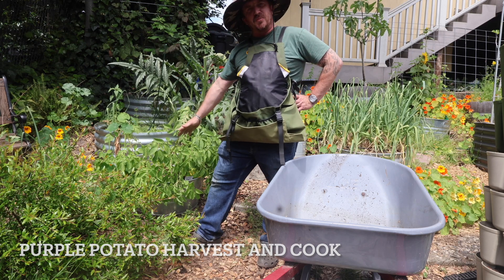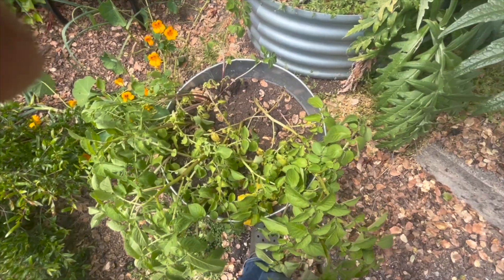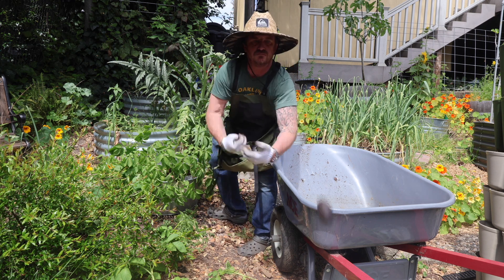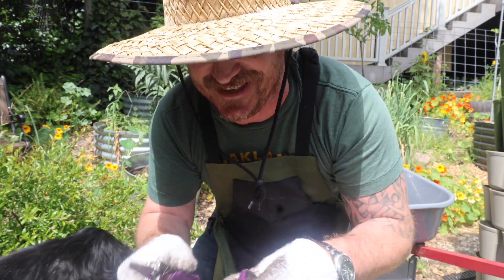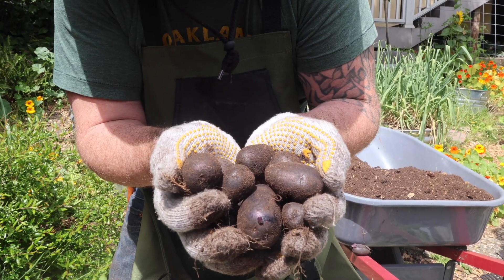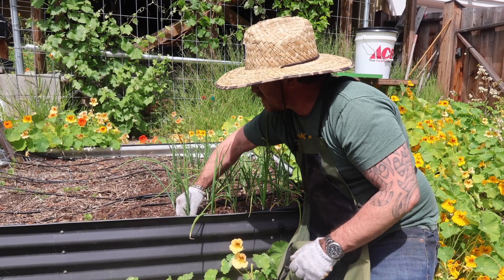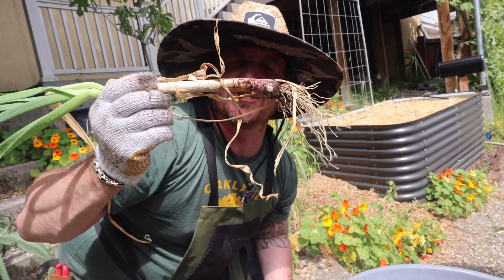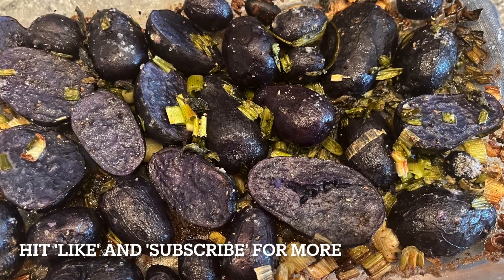Purple Potato: Garden to Plate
Here I harvest the purple potatoes I planted with my daughters just a couple months ago. They are gorgeous! I roasted them with oregano, green onions, and green garlic, all from our backyard.